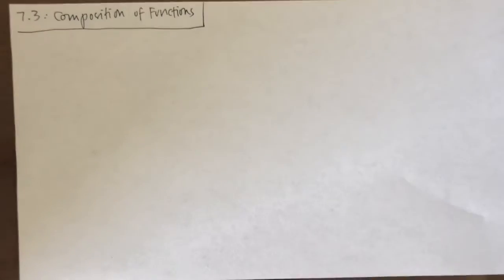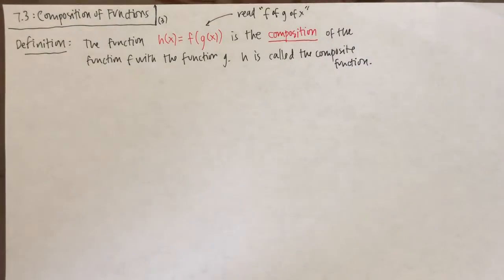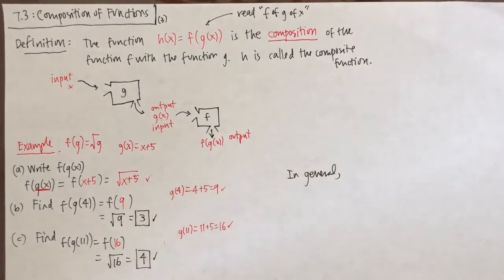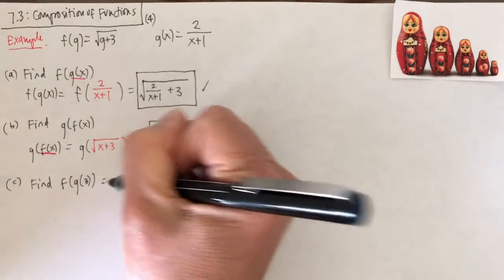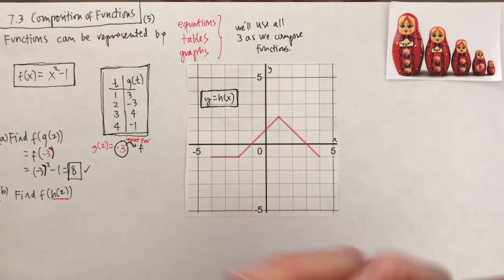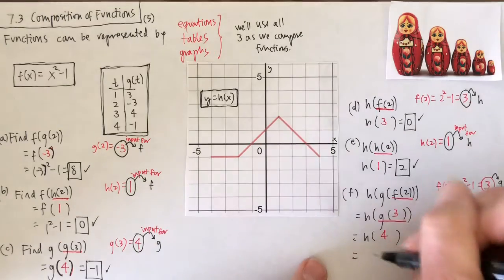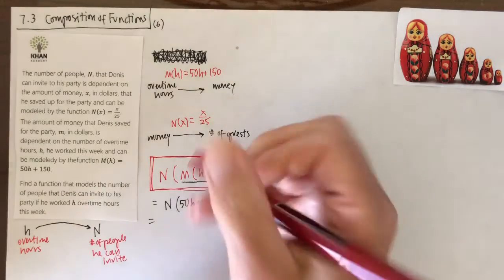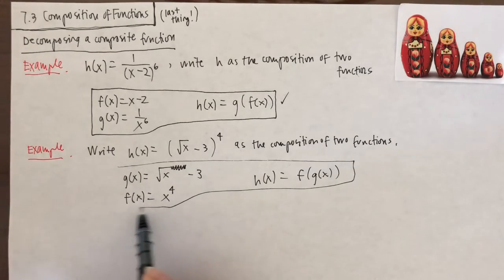College Algebra Lecture 7.3: Composition of Functions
Math 151
College Algebra
Composition of functions is like putting your dirty clothes into the washing machine and THEN the dryer and coming out with dry clean clothes.  Russian nesting dolls remind us that we're nesting functions inside of each other.